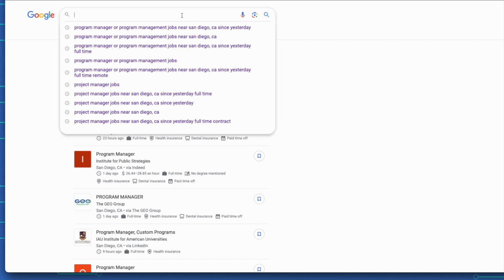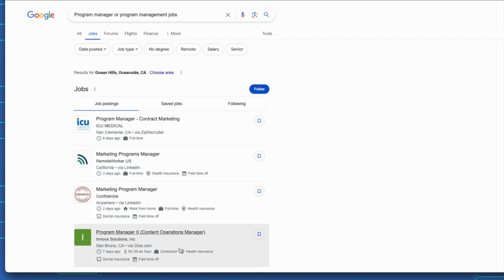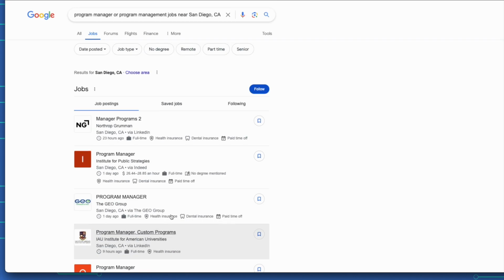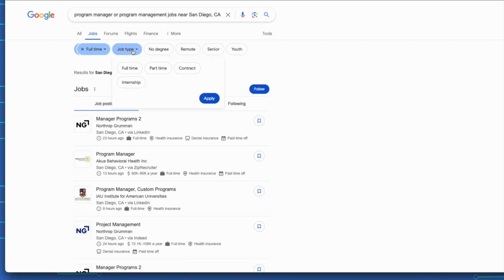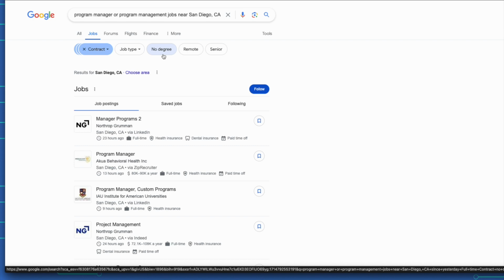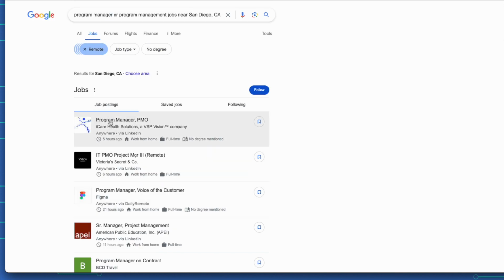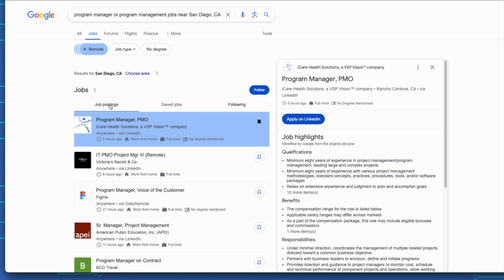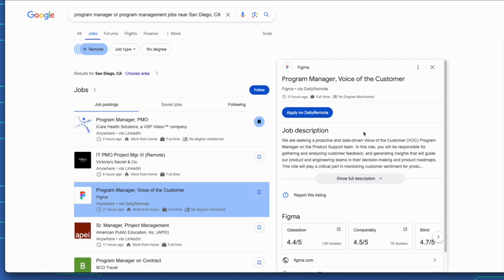Job Search Hack That's FREE and EASY!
Job hunting hack that's going to save you time and a lot of headaches. I'm going to show you how to become your own job aggregator (just like those large online job boards) but for FREE and it's SUPER EASY!

If you want to improve your resume here are some AI Prompts to help you.

Get a professional website for free and jumpstart your business.

If you want to see an example of their work well you can’t really because they essentially set up the back-end but that is the most difficult part of a WordPress site so it was very nice to have a team to help me do all the heavy lifting.  Honestly, they were a pleasure to work with!